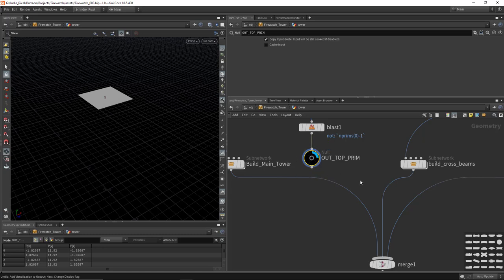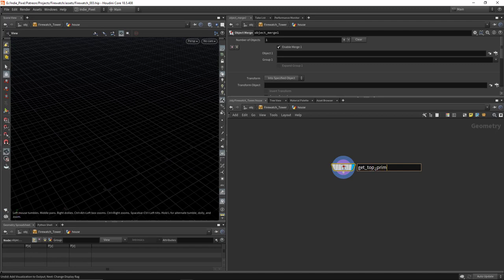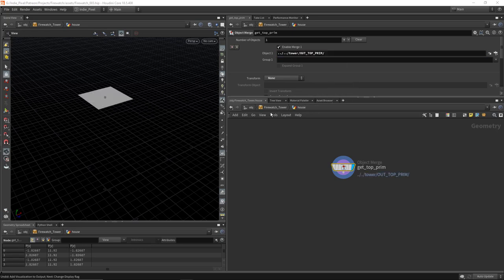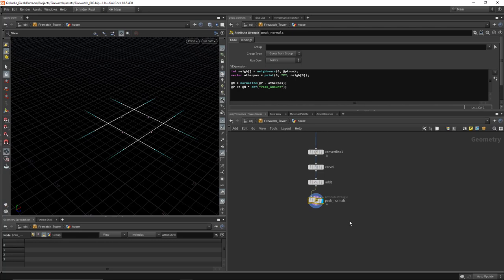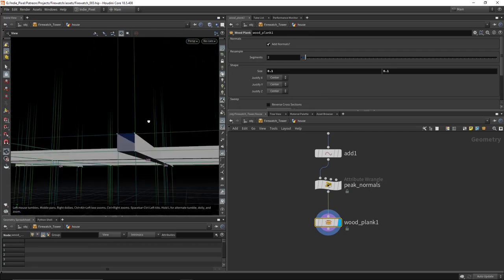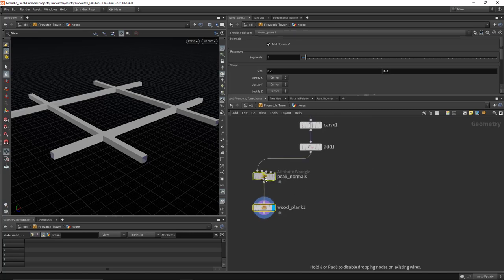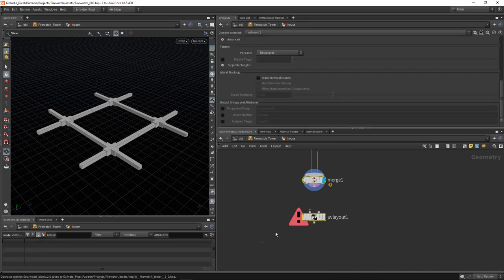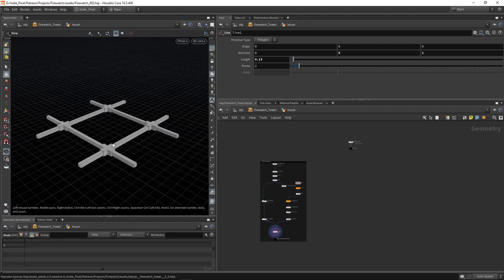Houdini 18.5 - Firewatch Project - Building the Tower house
In this video we are going to walk step by step through the creation of the Firewatch Tower House.  This is part of the on-going Firewatch project where we are going to build a complete level using Houdini, Unreal and the Houdini Engine V2.

Time Stamps:
-Build the Platform : 1:25
-Add Caps to the Wood Planks: 13:42
-Building the Platform Planks: 21:40
-Build the Railing : 35:57
-Build the Walls: 52:37
-Build the Roof: 1:17:00
-Unreal Test: 1:34:41